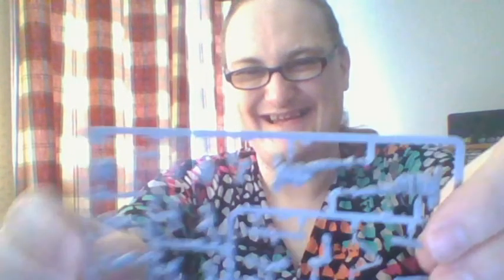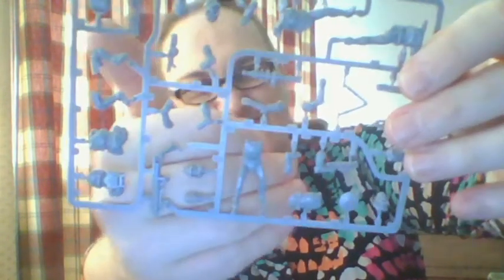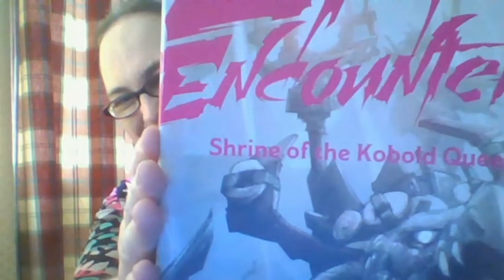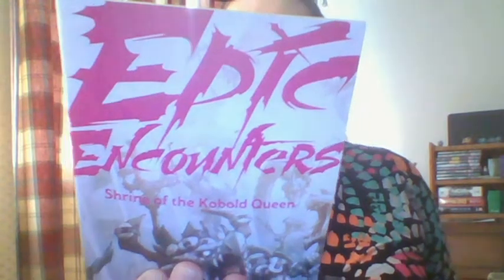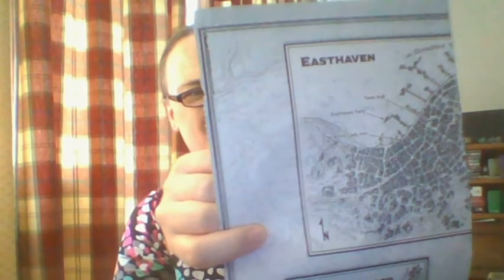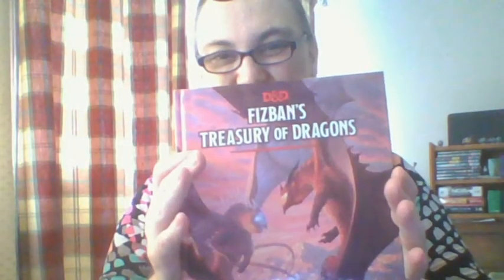Legion and D&D unboxings